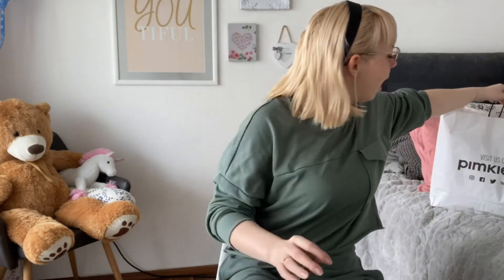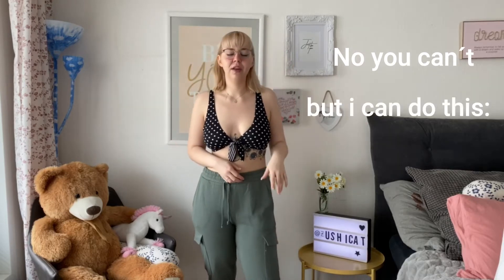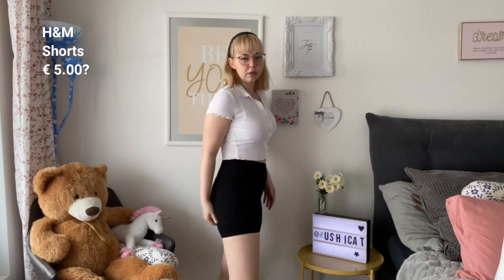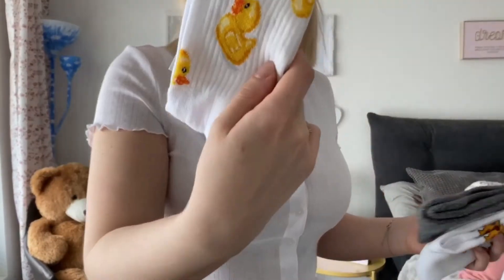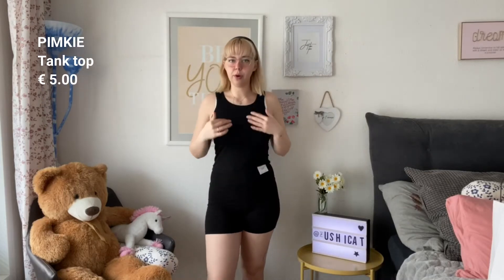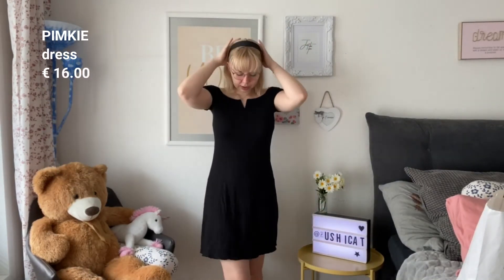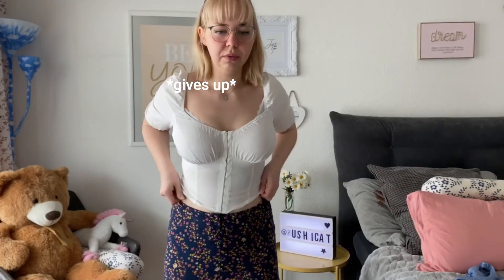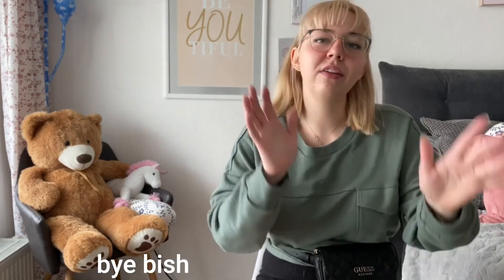🌸👗 👙 my first ever try on haul! 👗 👙🌸 zushicat summer clothing haul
Hejhej guys,

Have a great day ahaed :-)